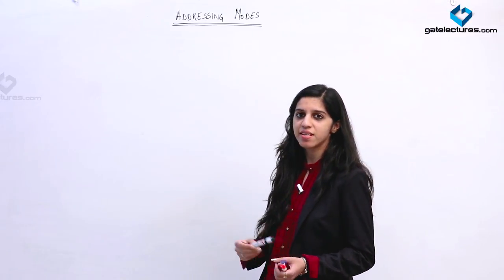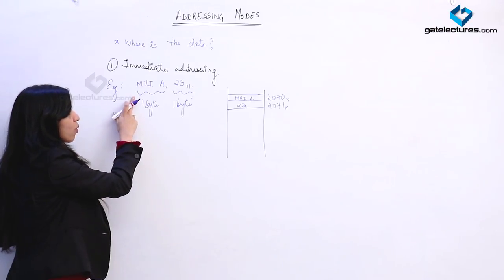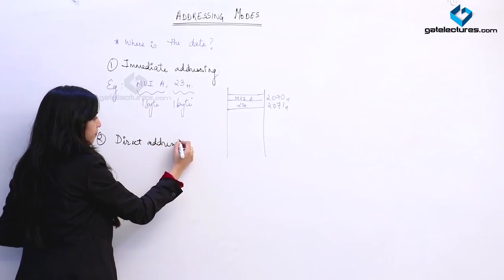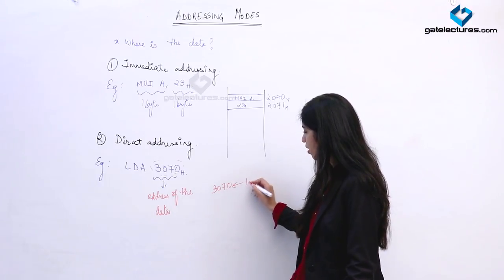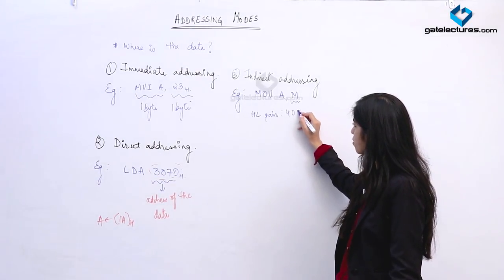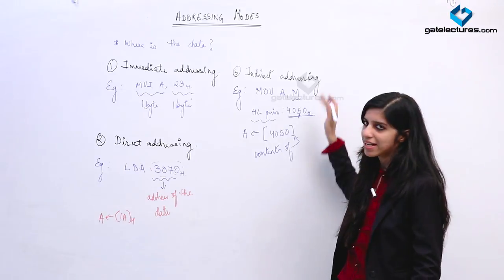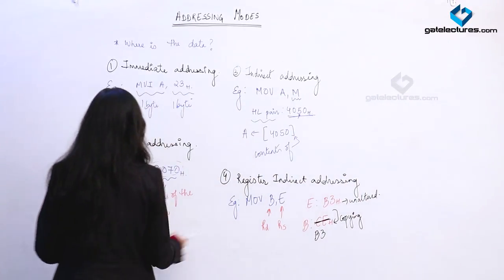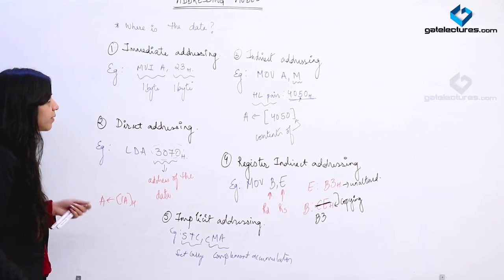09 Addressing Modes of 8085 microprocessor ies ese ece ugc net computer science